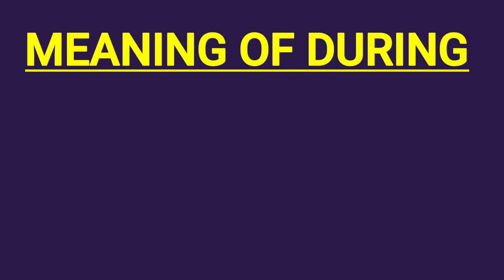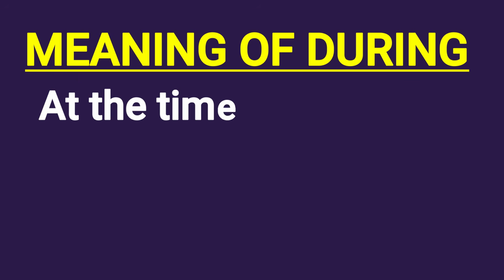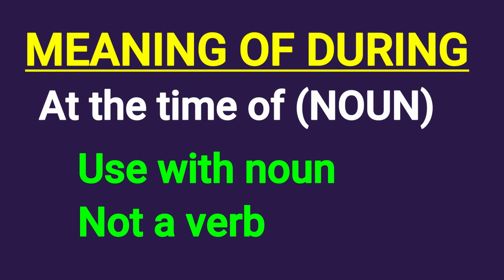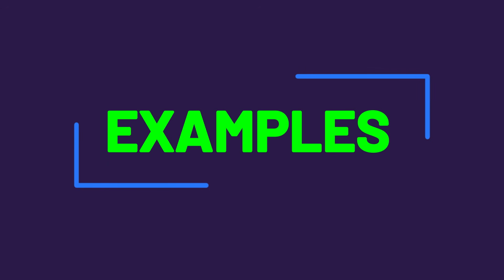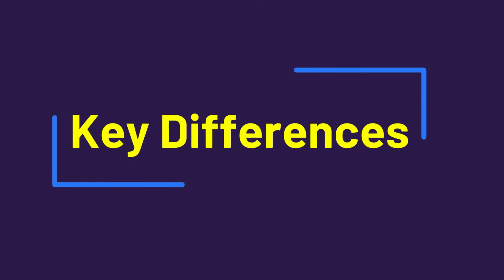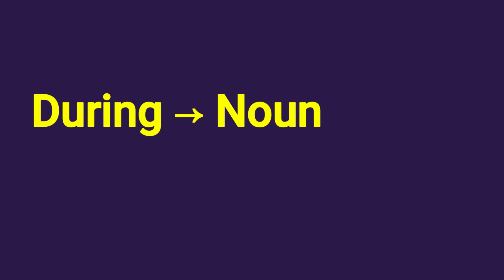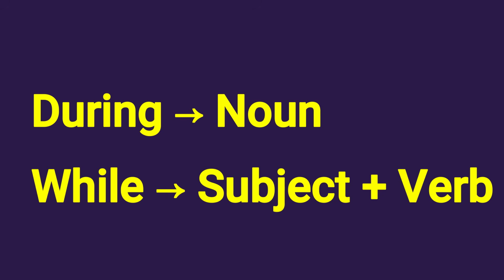"DURING" and "WHILE" — Easy Explanation with Examples | Stop Making This Mistake!”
Understand the real difference between DURING and WHILE with simple examples, clear explanation, and easy tricks to remember!

Most English learners confuse these two words — but after this video, you will NEVER make that mistake again.

👇 What you will learn:

Meaning of During
Meaning of While
Difference between involuntary vs voluntary action
Example sentences
Quick practice quiz
Daily use expressions

Perfect for beginners, students, and spoken English learners.

UpGrade English Pro helps you speak English clearly, confidently, and naturally.

This channel is designed for learners who want to improve spoken English, fluency, pronunciation, and confidence in real-life situations.

📘 What you’ll learn here:

• Phrasal verbs & vocabulary
• Difference between confusing word
• Professional & interview English
• Pronunciation
• Verbs (Action Words)
• Speaking Tips
• Common Idioms
• Simple Sentence
• Grammer
• Vocabulary
🎯 Our goal is simple:
Help you speak English like a pro — step by step.